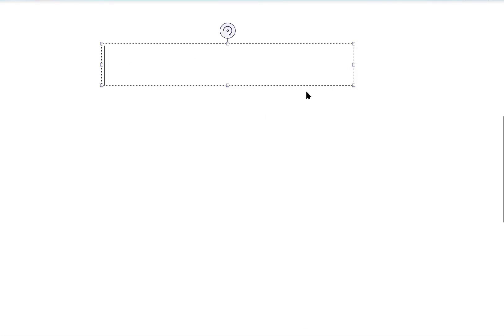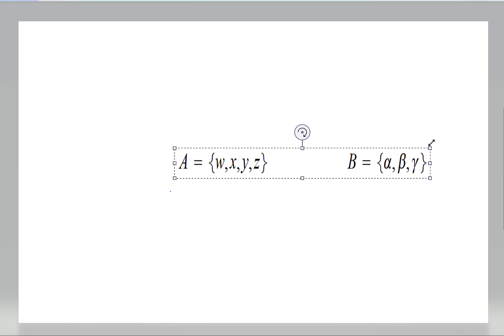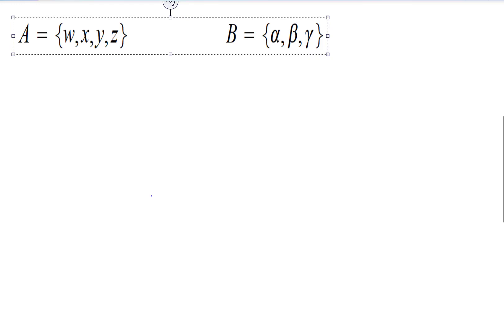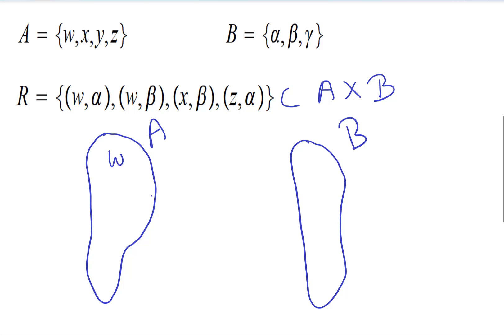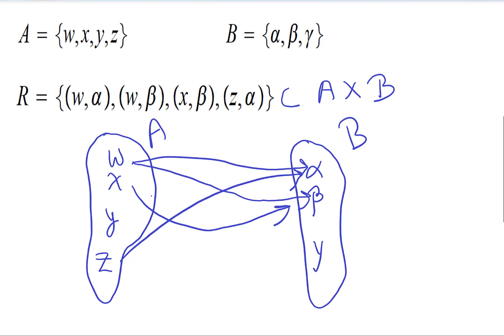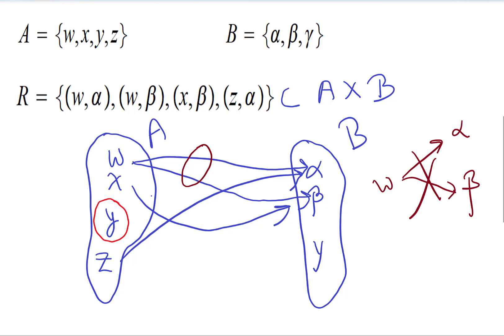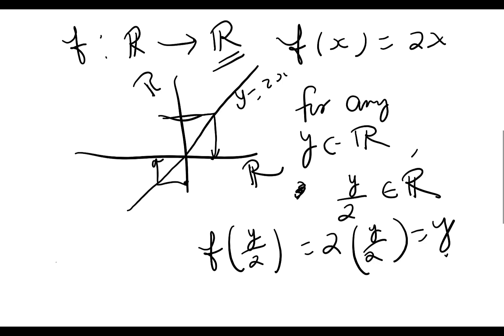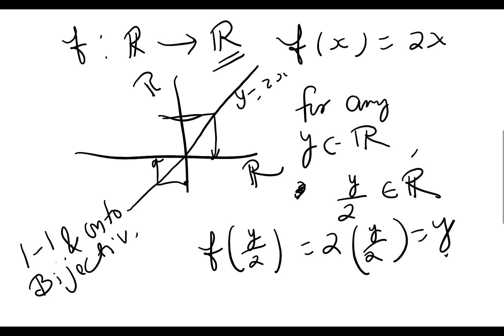Algebraic Structures 04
For the online class of Atul Roy, anyone is welcome to go through the presentation, I shall really be honored, however, I may not be able to respond to all the comments. Note that the presentation has not been reviewed (even by me.) Your patience and information of any errors will be appreciated.